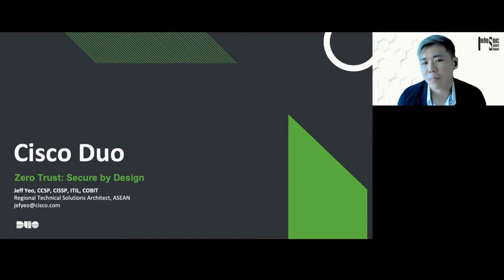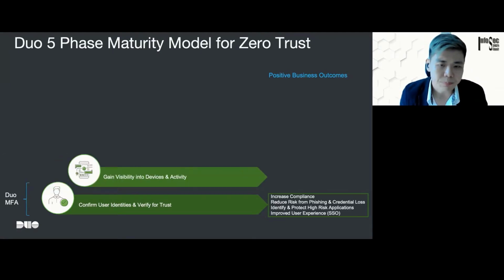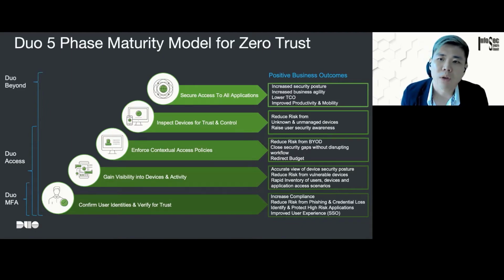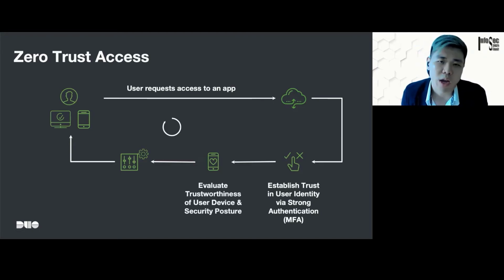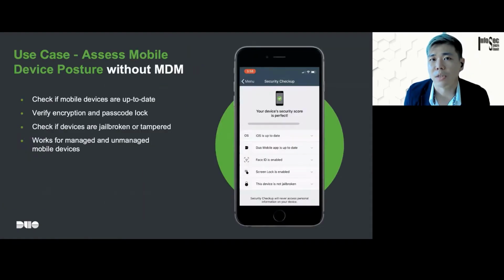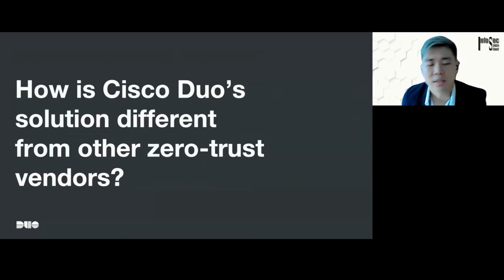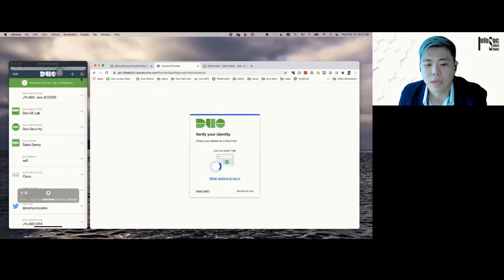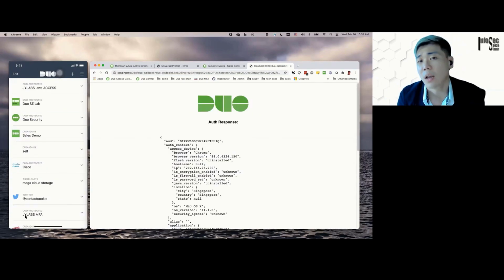Day 1 | Keynote 3 - Zero Trust: Secured by Design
SPEAKER INFORMATION
Mr Jeff Yeo
Regional Technical Solutions Architect, ASEAN and Greater China
Cisco Systems (HK) Limited

Jeff Yeo, is a regional Security Specialist responsible for advocating Zero trust security at Duo Security now part of Cisco.

Previous to this role, Jeff worked at Aruba, Hewlett Packard Enterprise as a Regional APJ product manager driving technology and operational excellence for the Security, Cloud and Software portfolio. His tenure at Citrix covered enterprise mobility management, virtualization, security and networking.

With over 13 years of sound experience in the Asia Pacific region, He has track record in project and IT service management having deployed multiple Government-wide ICT services, technical selling and driving extensive partner ecosystem development.

ABSTRACT
Zero trust is a comprehensive approach to securing all access across your networks, applications, and environment. Learn from Cisco on how you can use zero trust best practices to help you implement security by design.